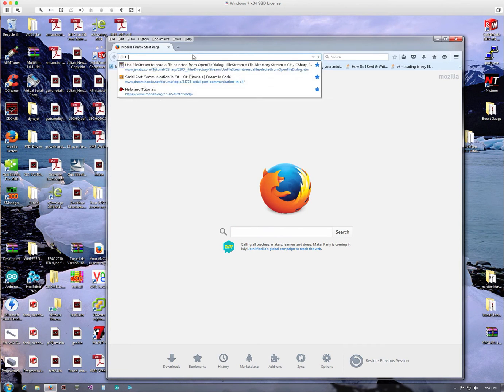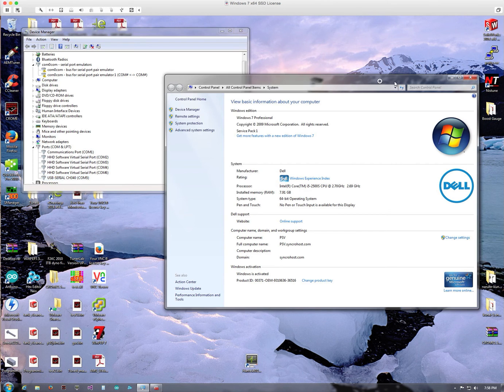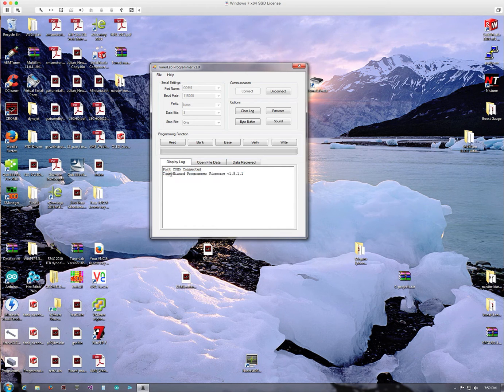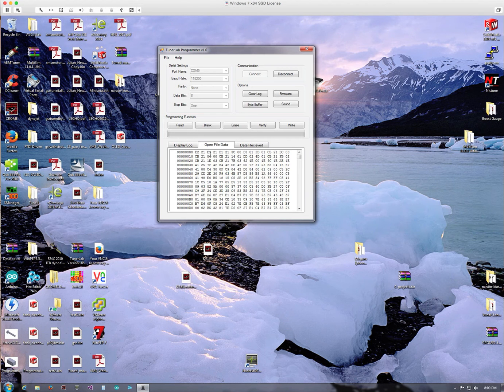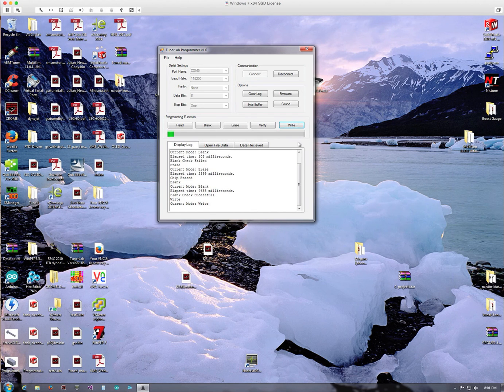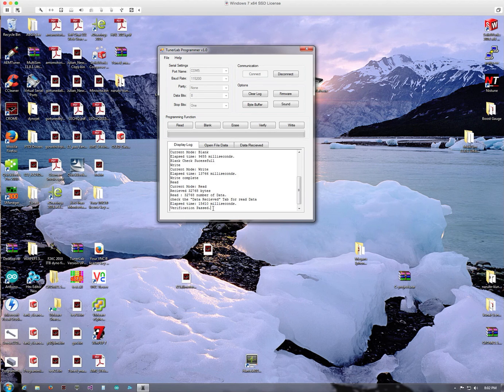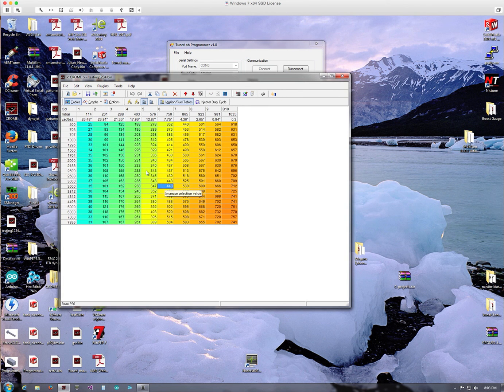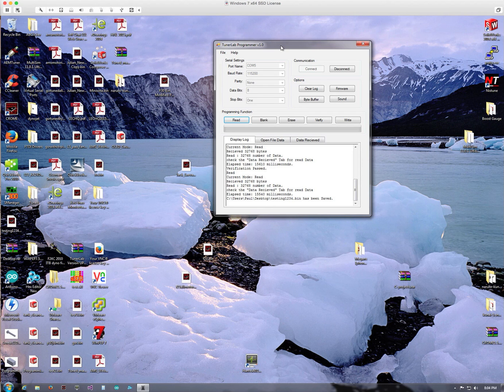TunerLab Programmer v1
This programmer is great for burning SST27sf512 chips that are used in automotive ecu tuning.  The programmer can burn binary files from Crome, hondata s200,s100, uberdata, ghettodyne, bre, turboedit, nistune, tunerpro etc.